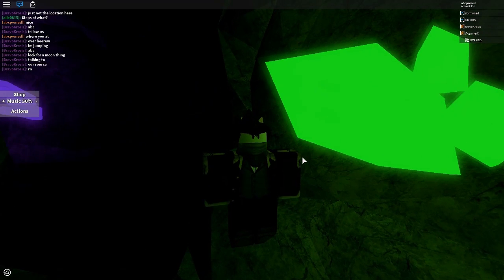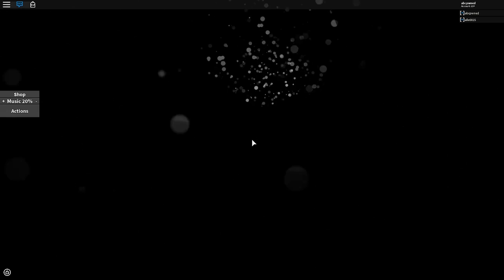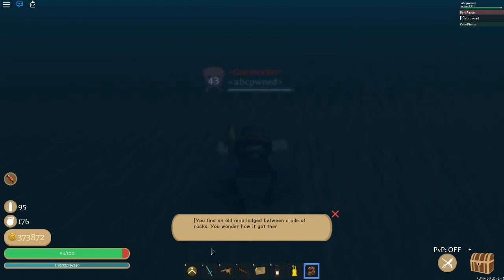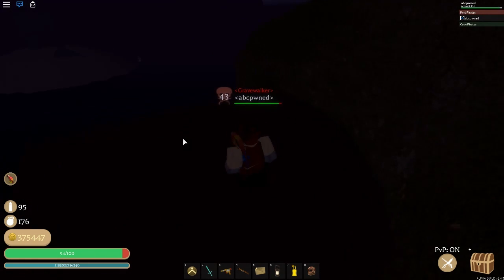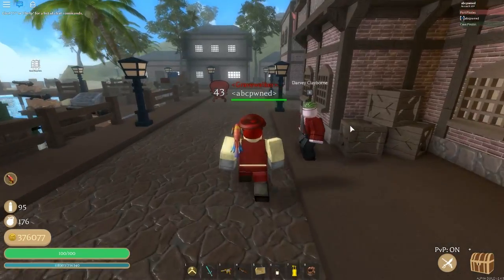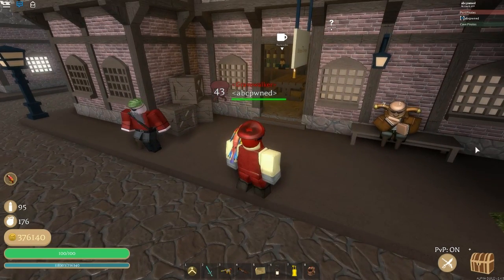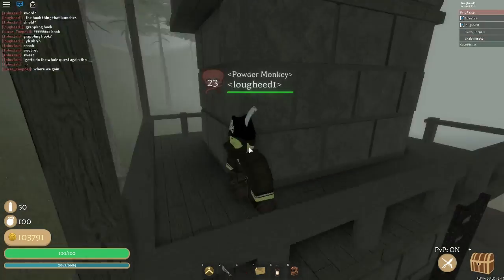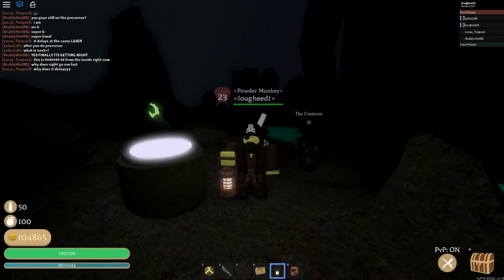How to Get SECRET RELIC!?!?! & Title In A Pirate's Tale! Hardest Relic In The Game!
Hey guys hope you enjoy the video, took me over 30 hours ish in total to finish this all. I hope you guys enjoy!